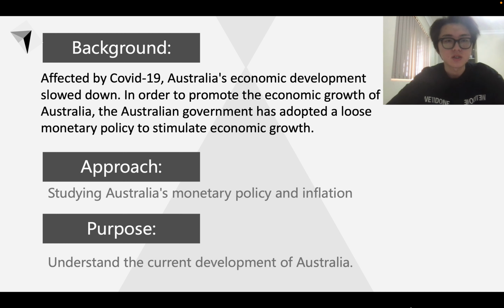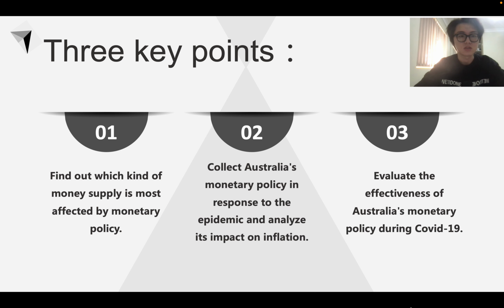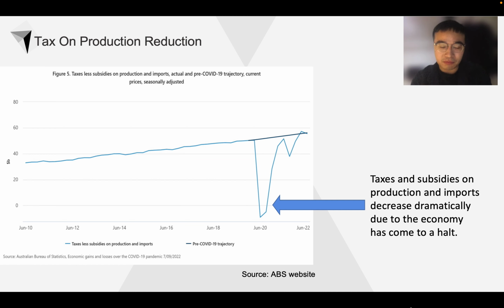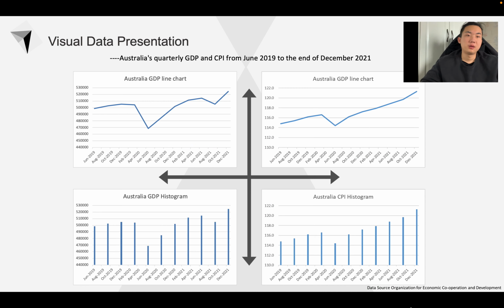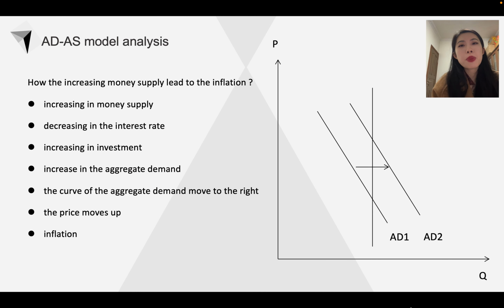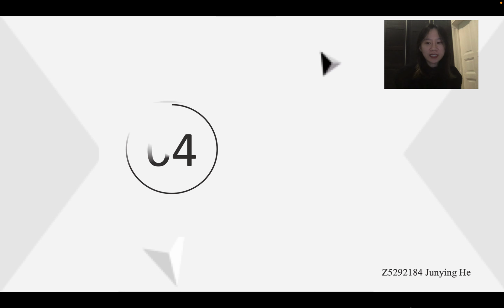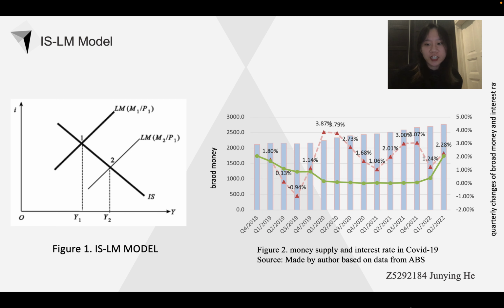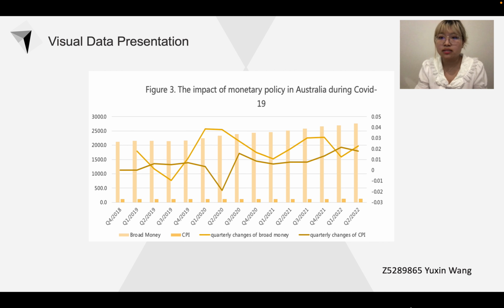econ5102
group assignment